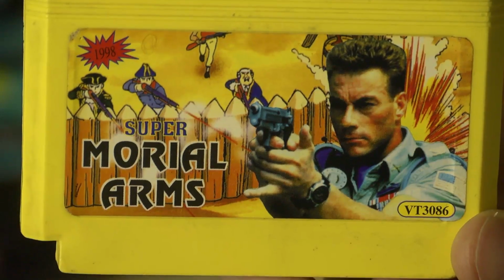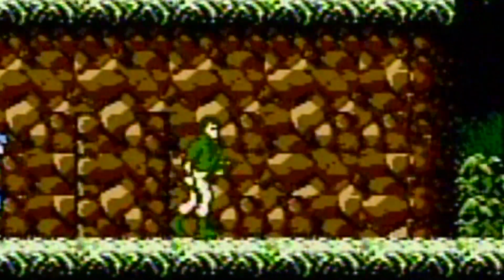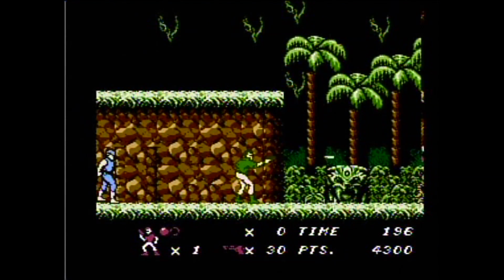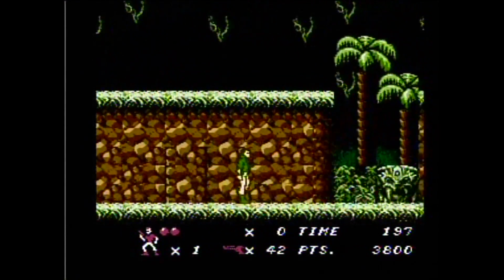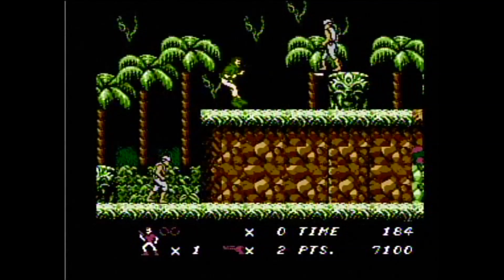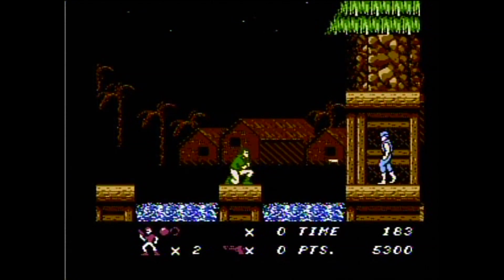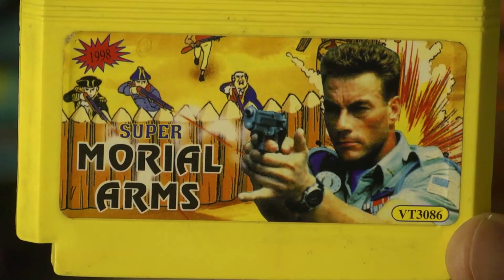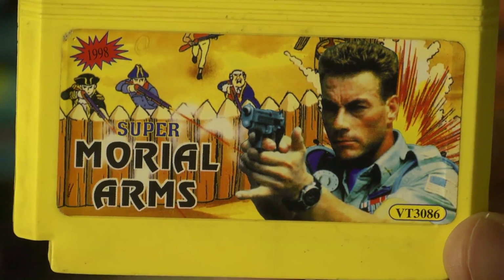Famicom Game "Super Morial Arms" Starring Jean-Claude Van Damme - James & Mike Mondays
Let's Play "Super Morial Arms" for Famicom. The game is actually Code Name: Viper for NES !!

Best of James & Mike Mondays Blu-Ray ►